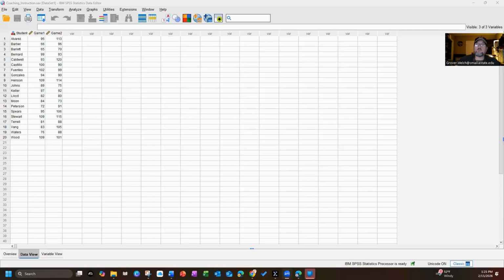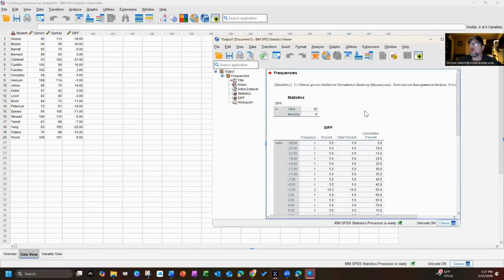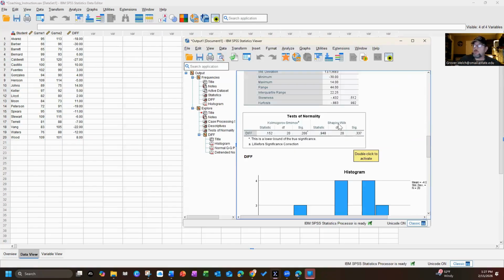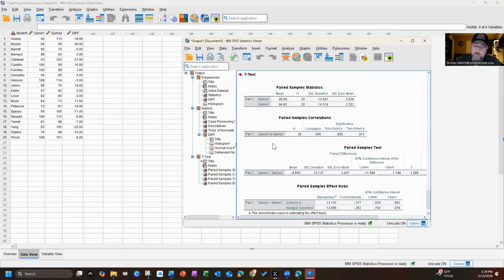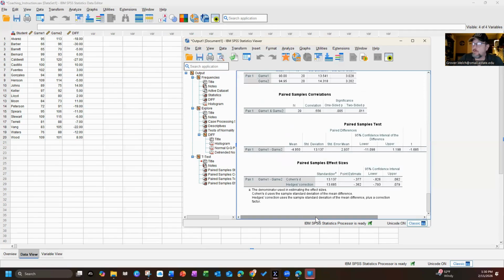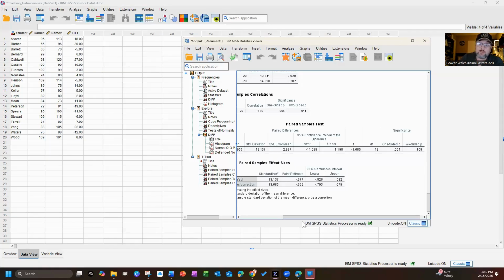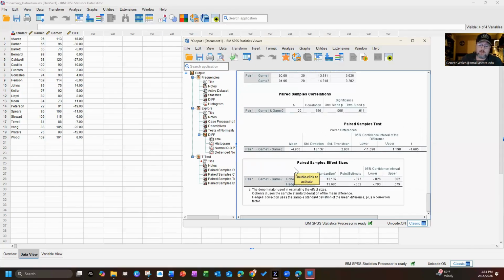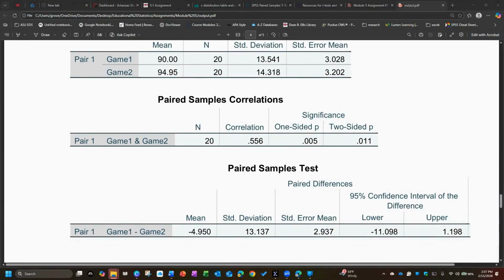Paired T Test Grover Welch